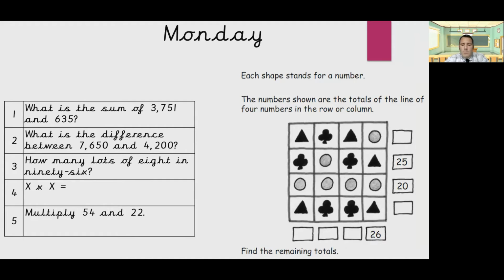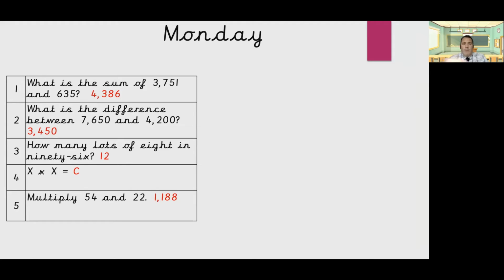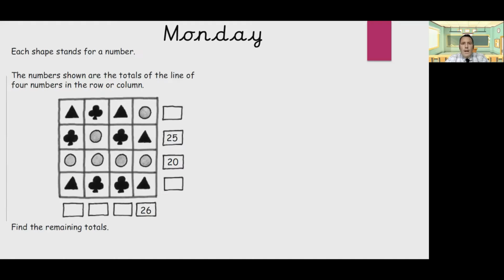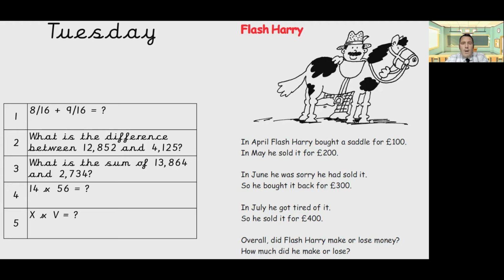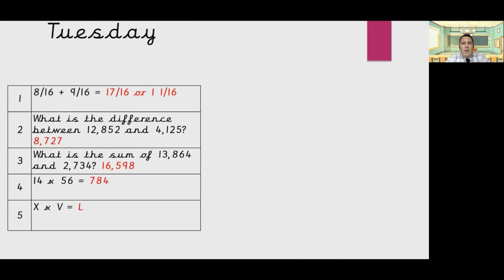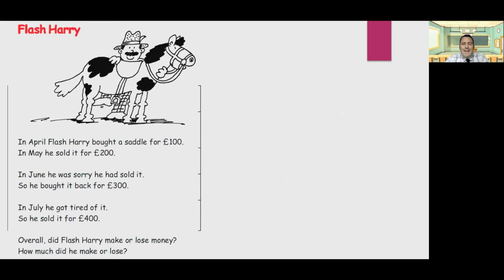Year 5 Arithmetic w/b 21.06.21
Join Mr Hill for this week's arithmetic video. You can do the whole week in one go or you can do each day in turn, the choice is yours.